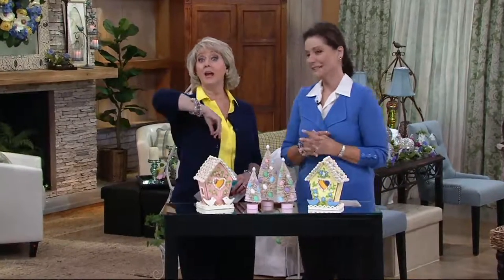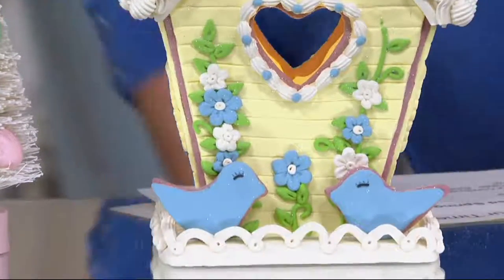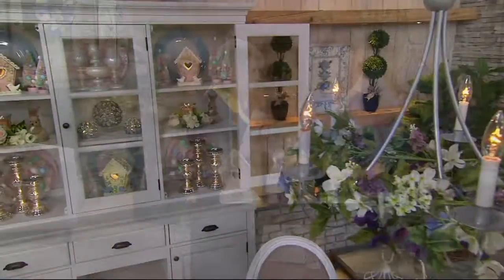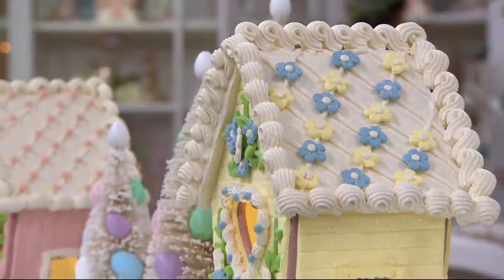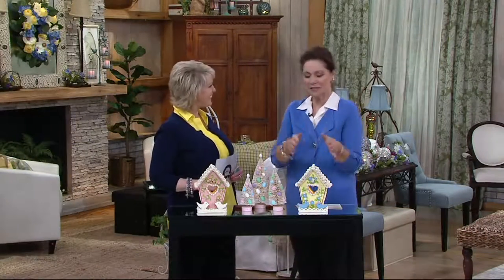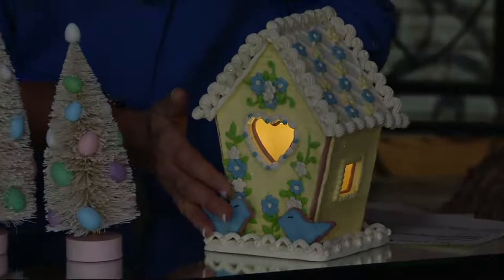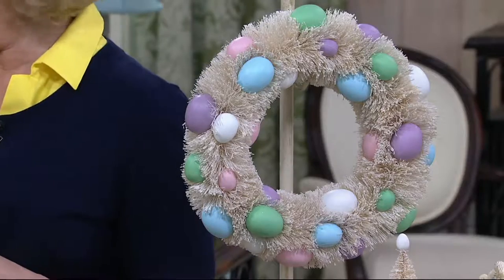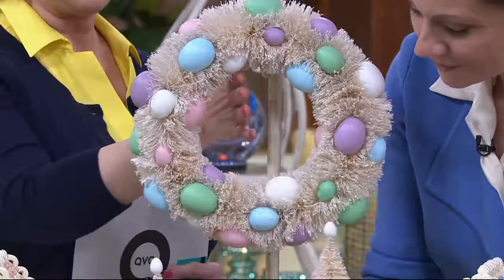Illuminated Birdhouse with Floral Accents by Valerie on QVC